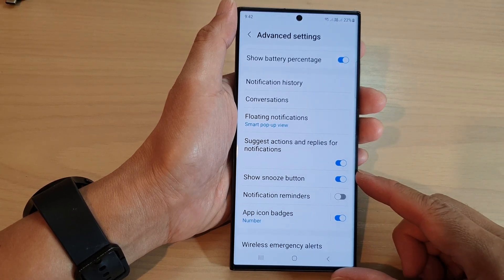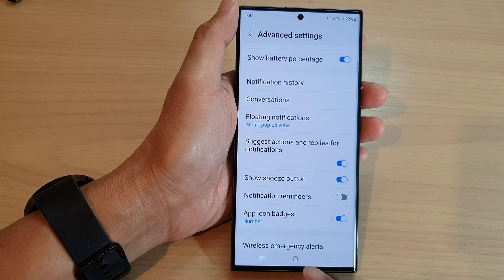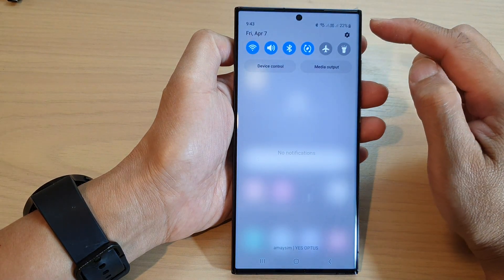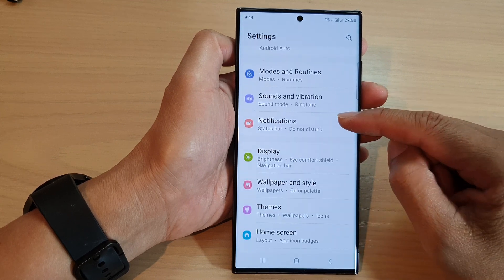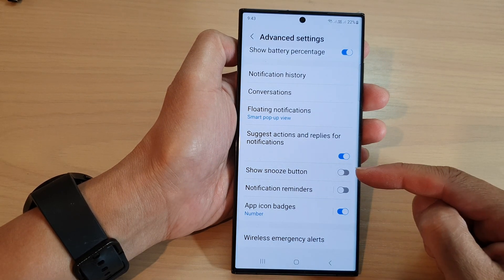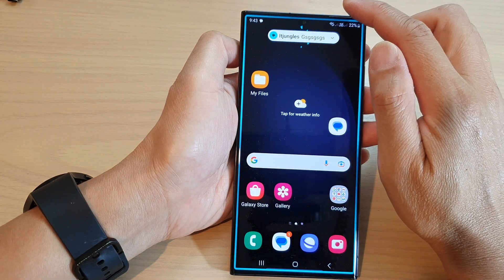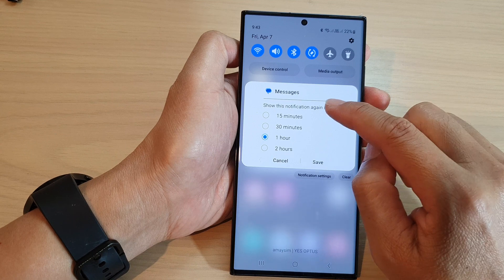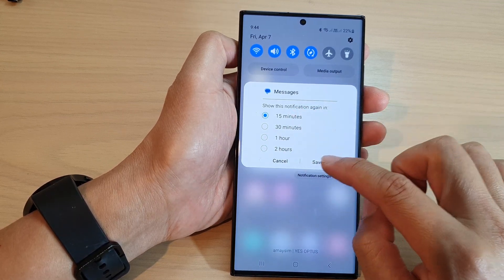Galaxy S23's: How to Enable/Disable The Notifications Show Snooze Button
Learn how you can enable or disable the Notifications Show Snooze Button on the Samsung Galaxy S23/S23+/Ultra.

The "Show Snooze Button" option on the Galaxy S23 allows you to enable or disable the snooze button that appears on notifications. The snooze button lets you temporarily delay notifications from appearing on your device, allowing you to focus on other tasks without being interrupted. Here are some benefits of enabling or disabling the "Show Snooze Button" option:

1. Improved productivity: Enabling the snooze button can help you stay focused on important tasks by temporarily silencing notifications that might distract you. This can help you be more productive and efficient.

2. Customization: By enabling or disabling the snooze button, you can customize the way notifications appear on your device. If you prefer to see the snooze button, you can keep it enabled. If you find it distracting or unnecessary, you can disable it.

3. Reduced interruptions: If you are in a meeting or engaged in an important task, the snooze button can help reduce interruptions by delaying notifications for a specific period of time.

4. Flexibility: Enabling the snooze button provides you with more flexibility when managing your notifications. You can choose to snooze a notification for a set period of time or dismiss it altogether, depending on your needs.

In summary, enabling or disabling the "Show Snooze Button" option on the Galaxy S23 can help you improve productivity, customize the way notifications appear on your device, reduce interruptions, and provide more flexibility when managing your notifications.